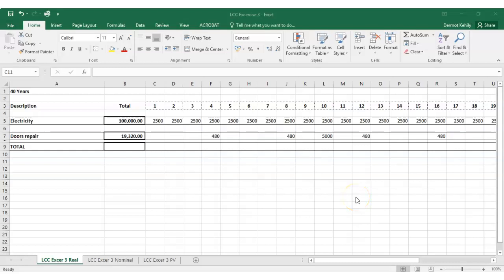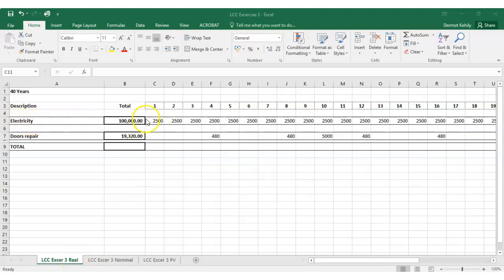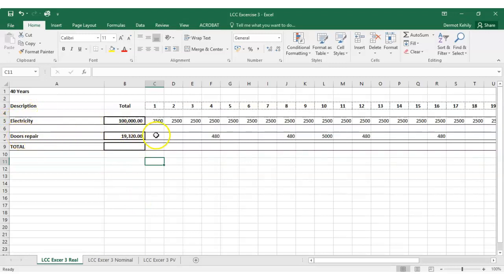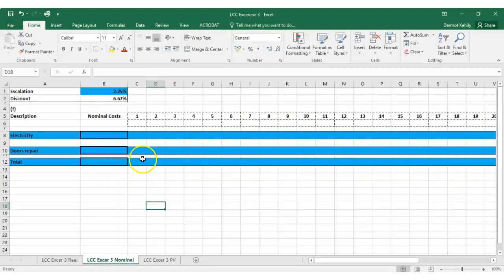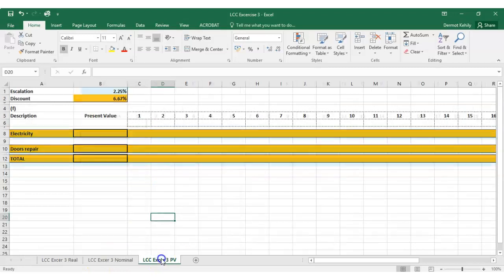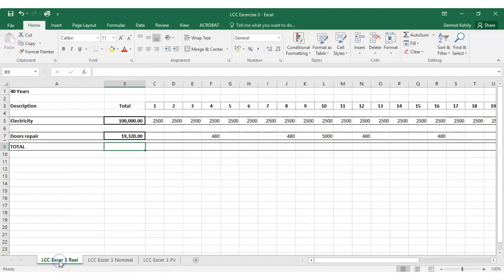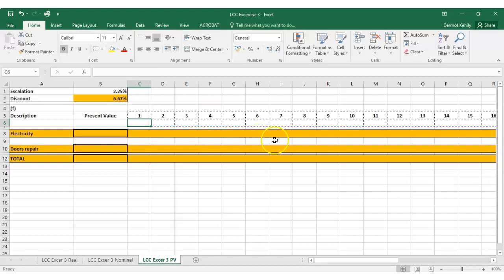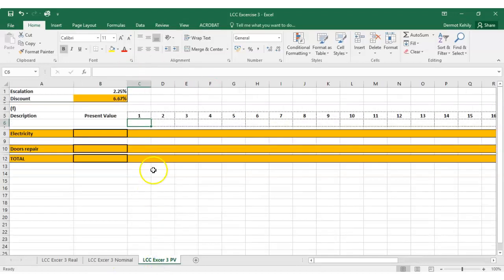Life Cycle Costing (LCC) Exercise 3